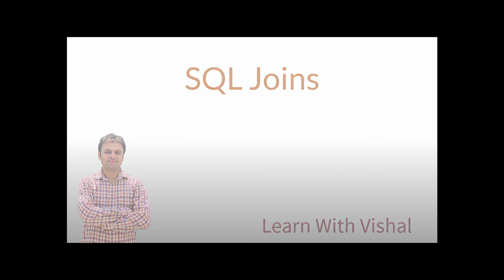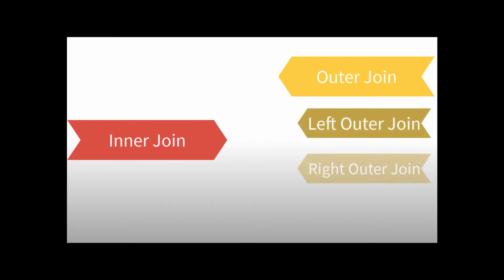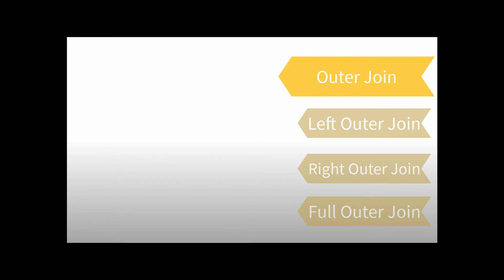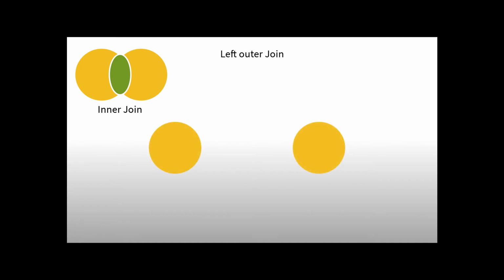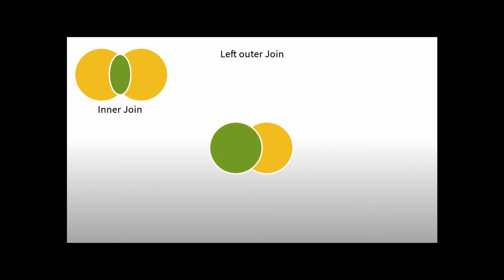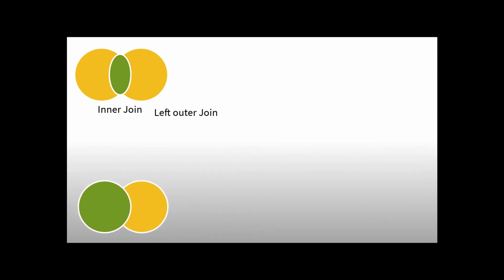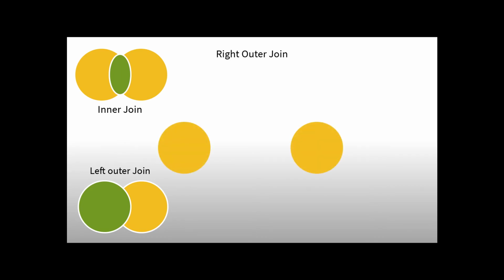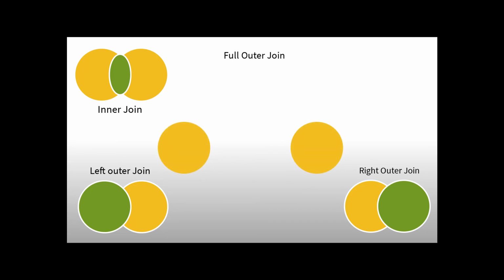Joins in MySQL | Inner Join | Outer Join | Left Join | Right Join | Full Join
This video demonstrates working of joins in SQL. It is an animated representation of Joins in SQL.